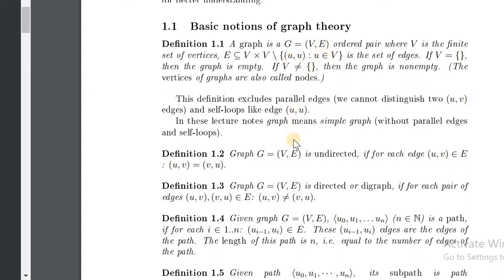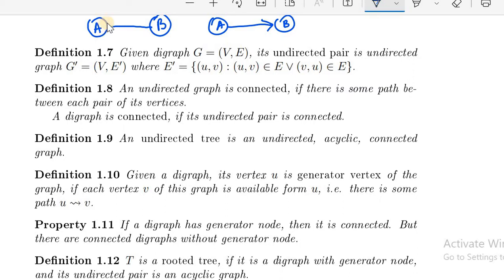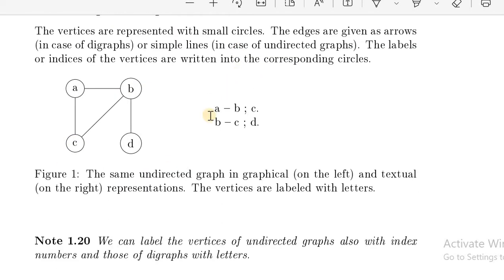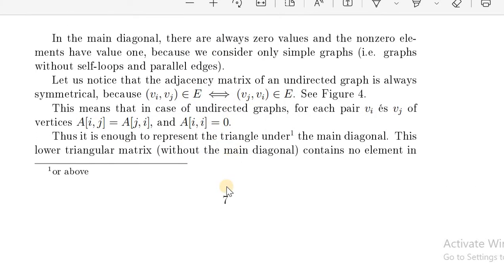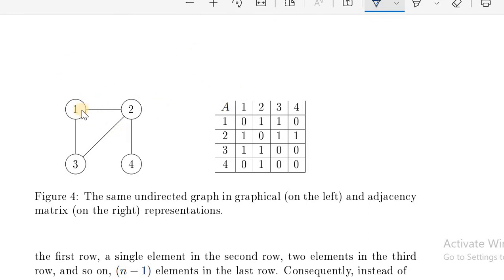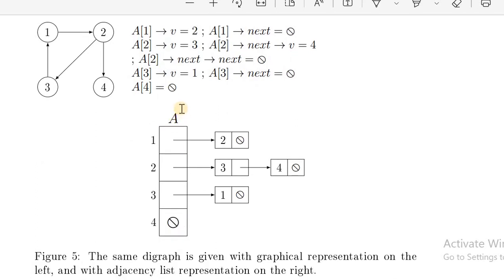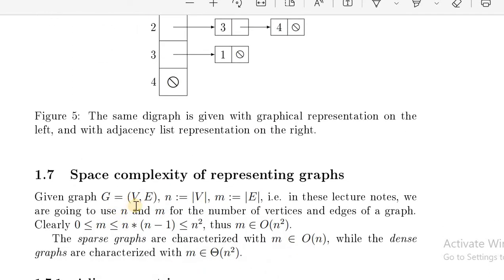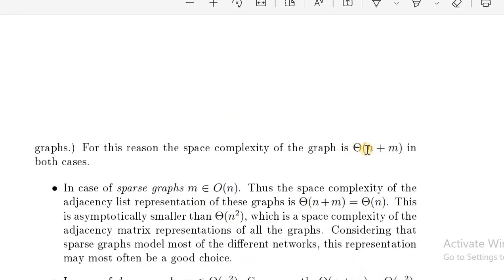Graph representation, space complexity